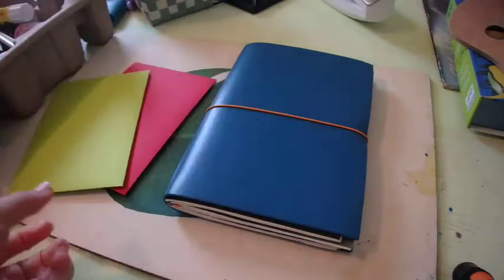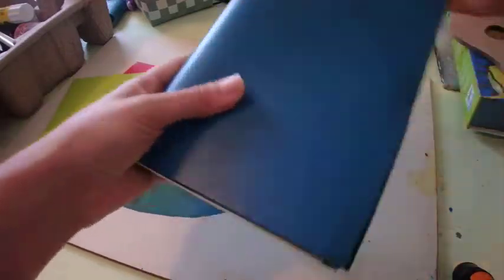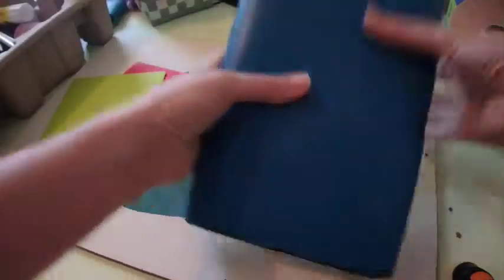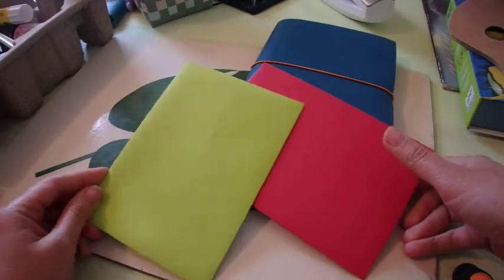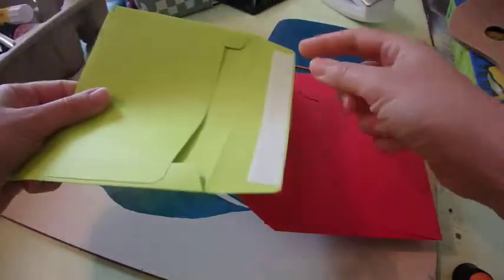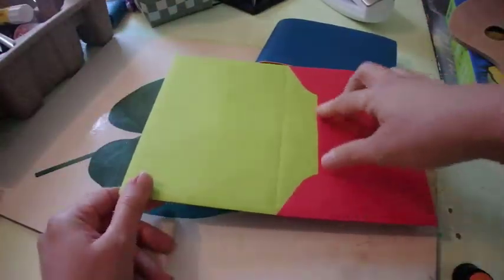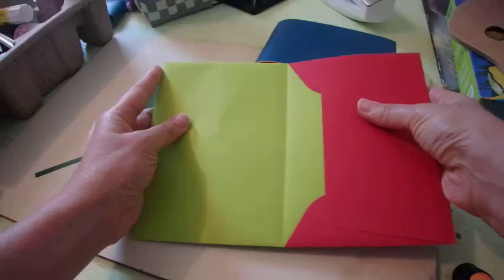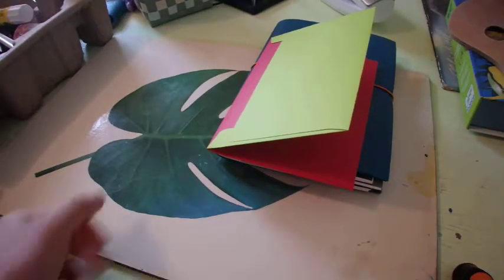a trick to add two little pockets to your Midori, fauxdori, traveler's notebook (English version)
Hi guys,

In this video, I show you a neat, cheap, fast n' easy trick to add two little pockets to your Midori or Fauxdori or whichever Traveler's notebook you're fond of.